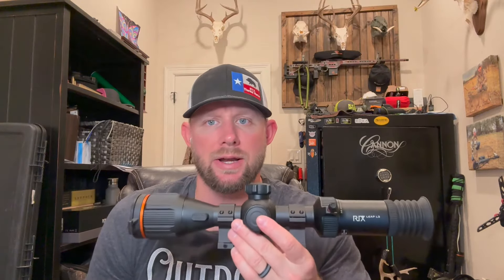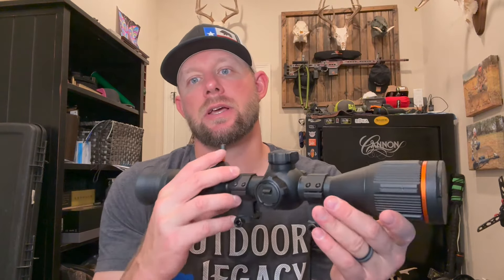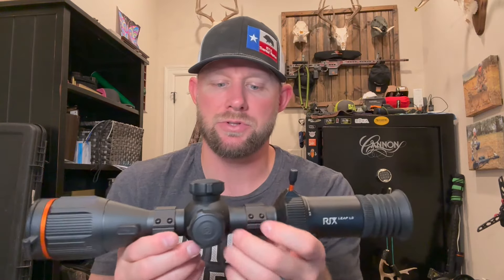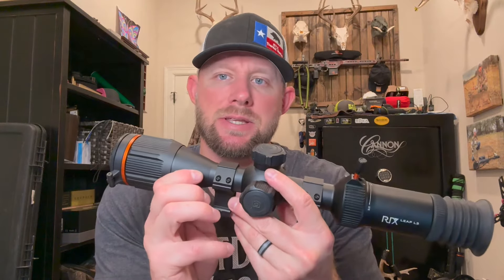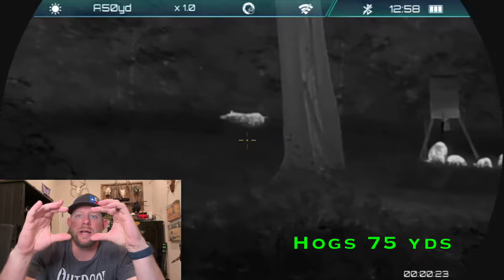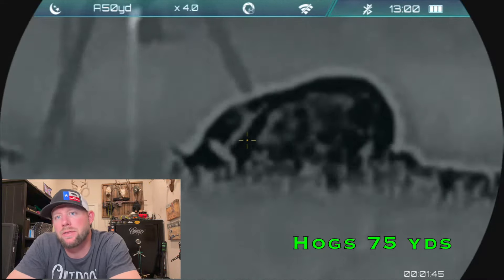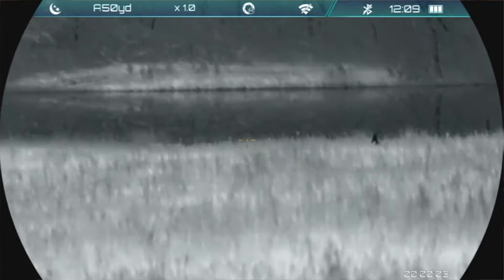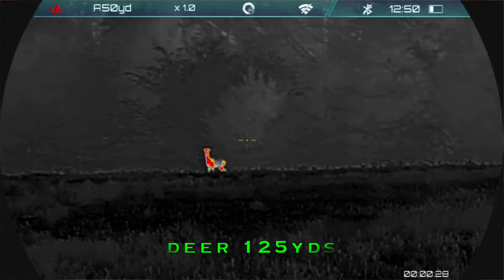Rix Optics Leap L3 Review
Rix Optics has exploded onto the thermal market over the last year with their Leap Series Thermal optics.. Check out my review of the Leap L3 384 resolution thermal optic and hear all about this feature packed optic. At the price point of $2299 and all the features this optics includes you will definitely want to hear all about it.

      Sensor Specifications:

Resolution, pixels: 384×216
Pixel Pitch: 12 micron
NETD: 25mk
Frame Rate: 50hz
Optical Specifications:

Objective Lens: 35mm
Optic Magnification: 3.2x
Field of View: 39ft at 100 yards horizontal
Digital Zoom: 1x to 4x
Eye Relief: 50mm
Detection Range: 1968 yards
Display Specifications:

Type: OLED
Resolution:1920×1080
Video Recorder:

Video / Photo Resolution, pixels: 960×720
Video / Photo Format: .mp4 / .jpg
Built-in Memory, GB: 32
Physical Specifications:

Operating Temperature Range: -4 to +122°F
Weight: 2.4lbs
Dimensions: 14.2×3.5×3 inches
Connections and Compatibilities:

Battery Type: 18650
Capacity: 3200 mAh
Battery Run time: 7 +/- hours
External Power Supply: (Type C USB)
Max Recoil Power on Rifled Weapon (Eo), g/Joules: 1000g/6000Joules
Compatible Mounts: 30mm rings